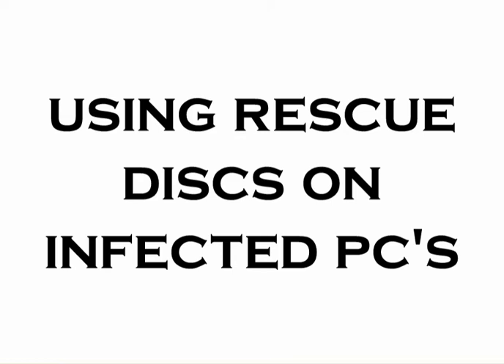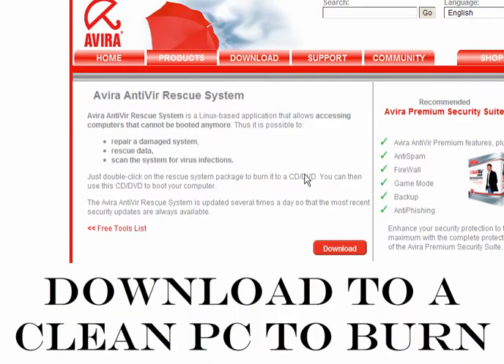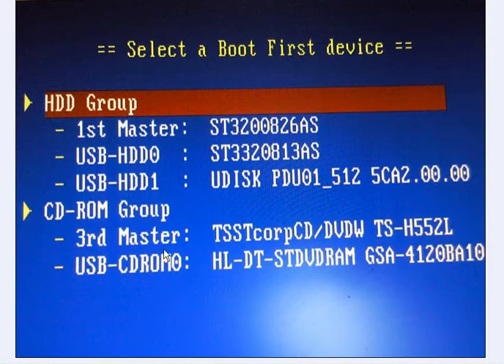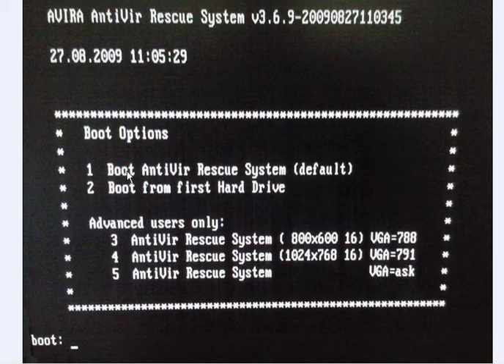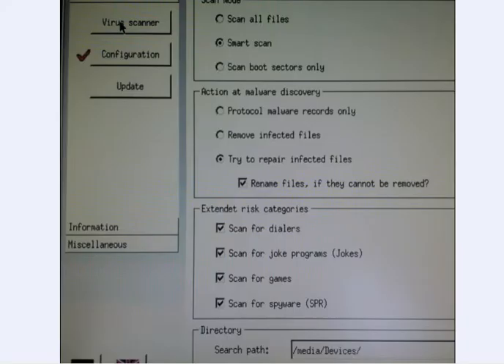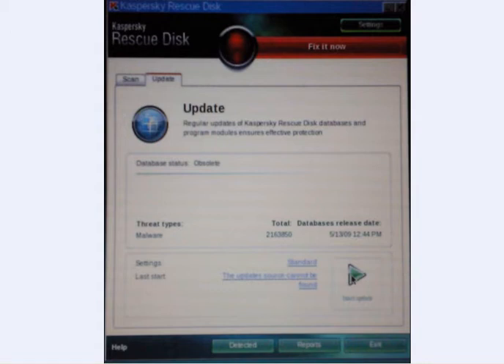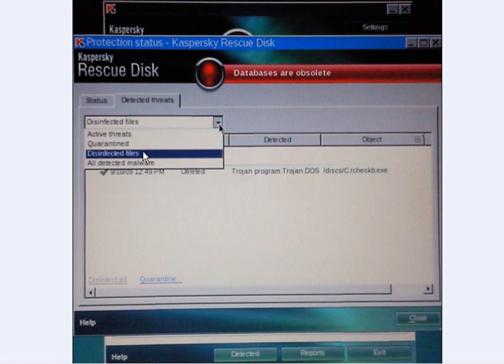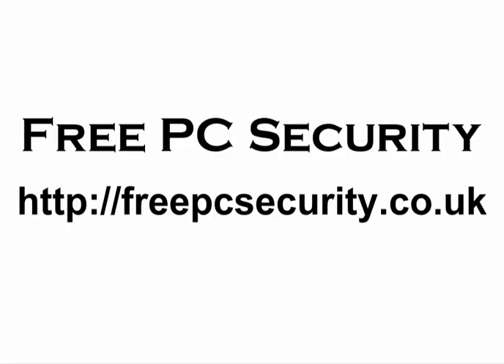Infected PC Won't Boot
In some instances, malware infected computers won't boot normally or into Safe Mode making normal methods of removal impossible, but all is not lost.